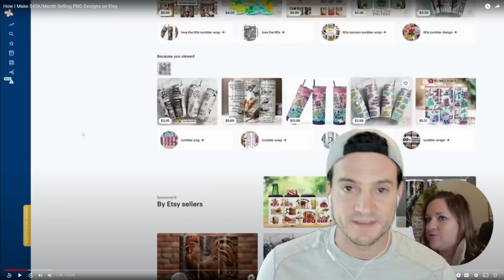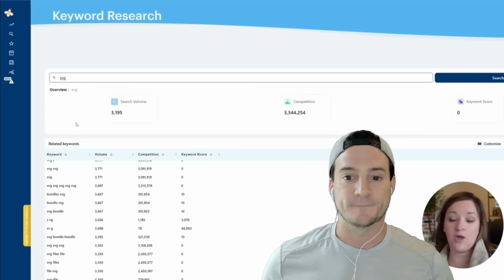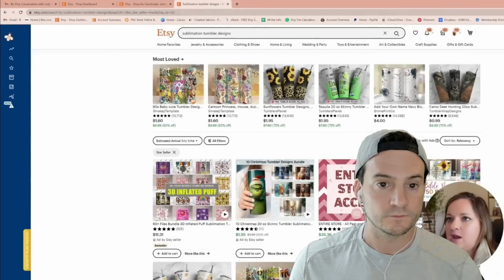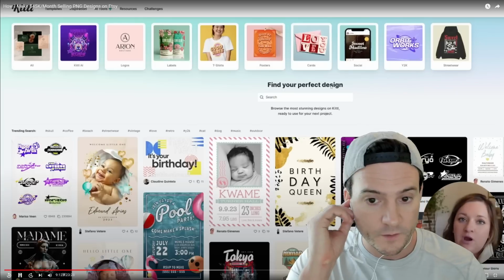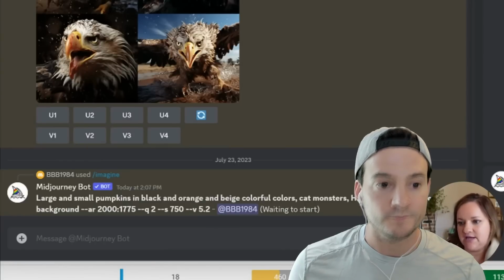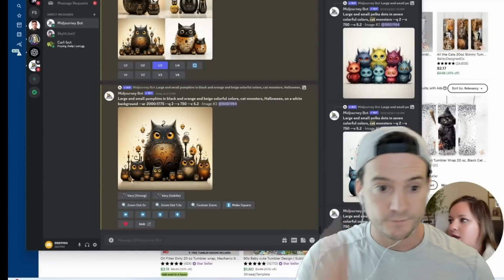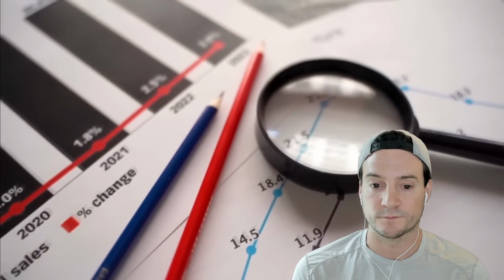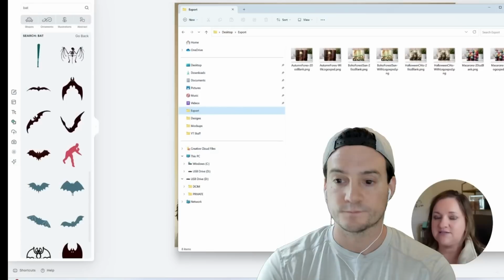REACTION: How Bailey Makes $45K/Month Selling PNG Designs on Etsy [Bailey]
🔨 UTILITY

🔥 POD AUTOMATION

🎨 DESIGN